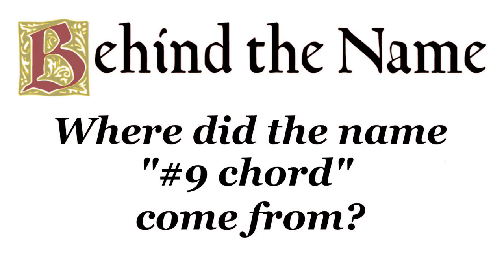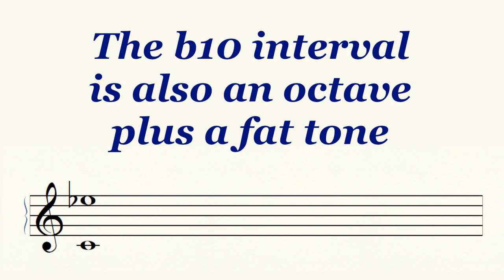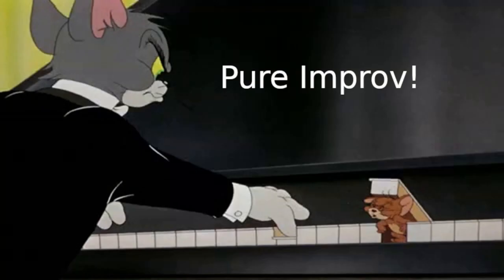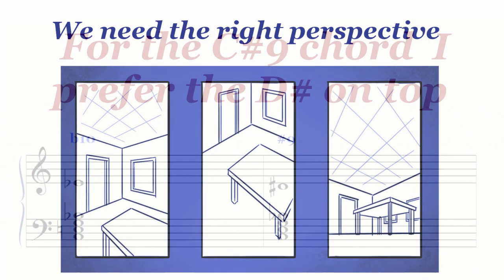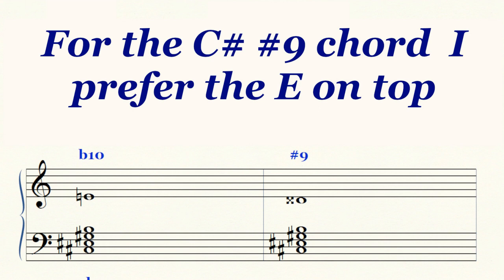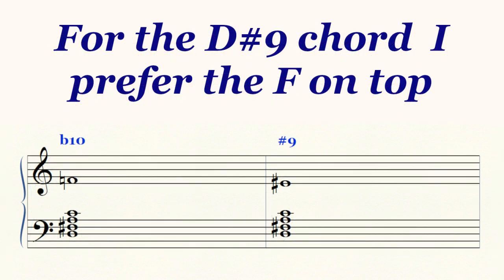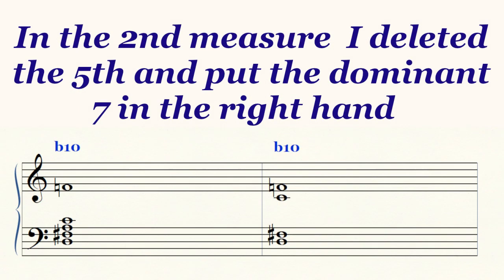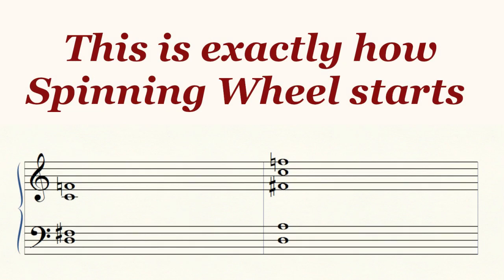The Sharp 9 Chord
The #9 chord when played in the simplest way is the dominant seven chord with an extra note. We put the 3rd of the chord on top but lower it. I actually teach this concept as minor over major. You hear the major sound on the bottom but the minor sound on top. Usually, but not always, that top note is spelled so that it is technically a sharp 9 rather than a flat ten.

This exact same chord is written in all 12 keys.

It appears very clear in some keys. It is a bit more confusing in others, In a few it can be almost insanely confusing. As you look at the notation, that same chord in many different keys looks totally different. The same look in all keys doesn't work very. This is of course true for many other chords.

Here is the bottom line.

As you play the #9 chord in different keys keys, you find out that sometimes both the b10 interval and the #9 interval look equally good in notation. Either way they will always be described as making a #9 chord. The #9 chord looks better with a b10 interval in some keys. Then it looks better with #9 interval in other keys. In a few keys both choices look about the same.